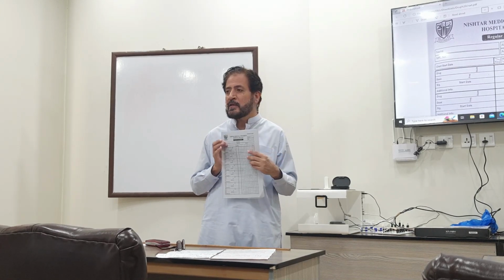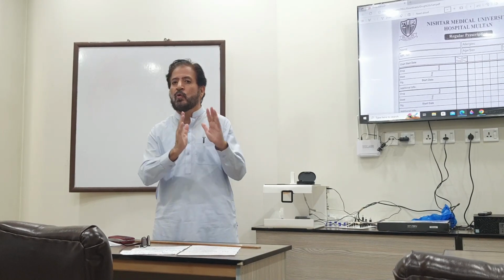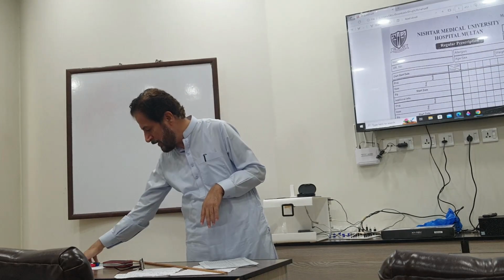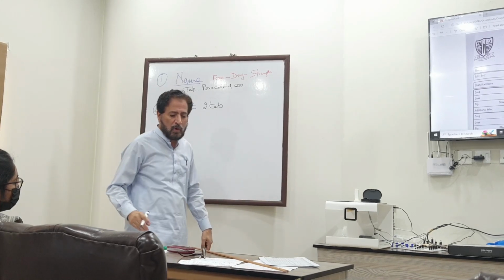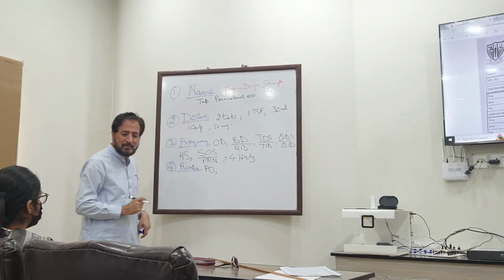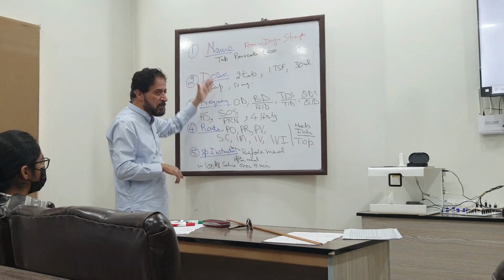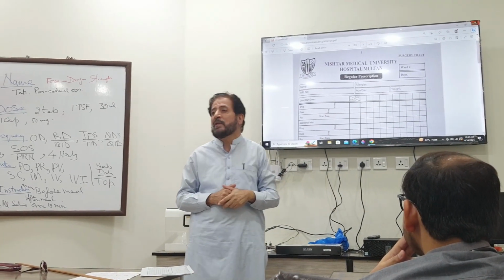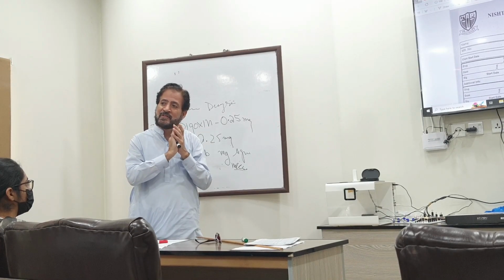How To Fill A Drug Chart CORRECTLY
How to Fill a Drug Chart CORRECTLY.  Write a Drug chart Perfectly. How to complete a drug card